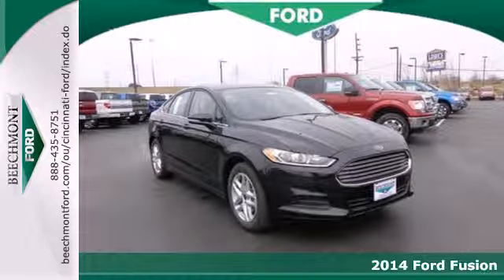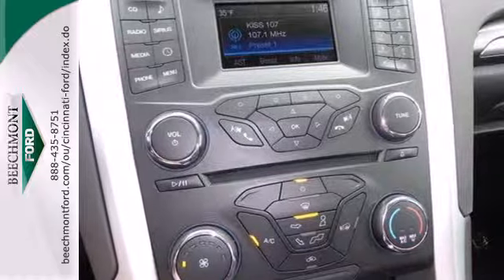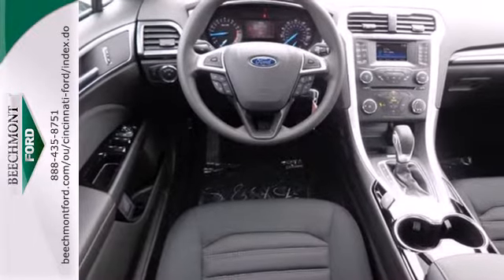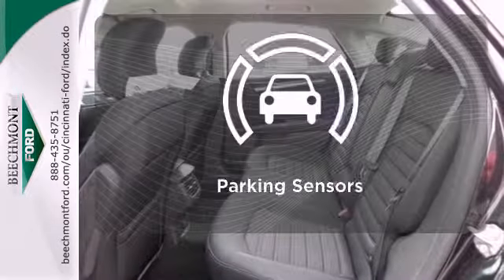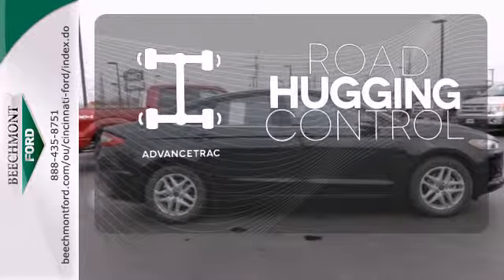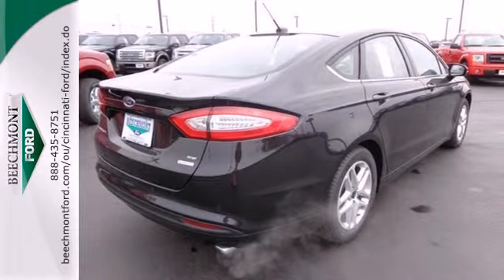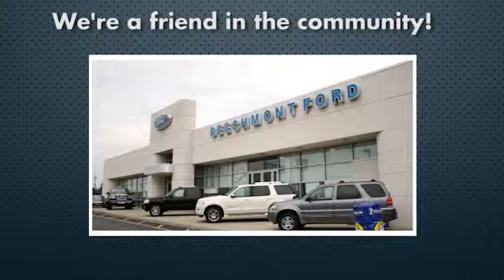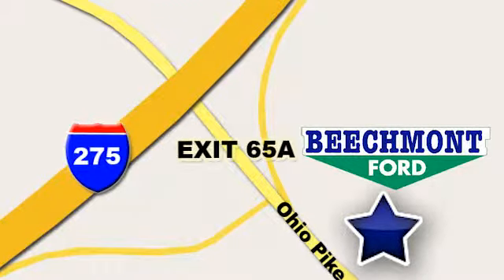2014 Ford Fusion Cincinnati Dayton, OH C14-590 - SOLD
Year: 2014
Make: Ford
Model: Fusion
Trim: SE
Engine: 4 Cyl. 1.5 L
Transmission: Automatic
Color: Tuxedo Black Metallic
Interior: Charcoal Black
Stock #: C14-590

Address:
600 Ohio Pike